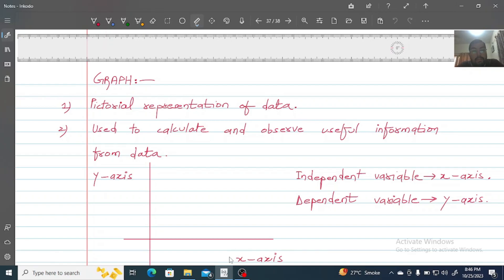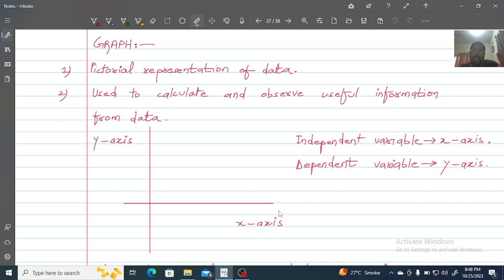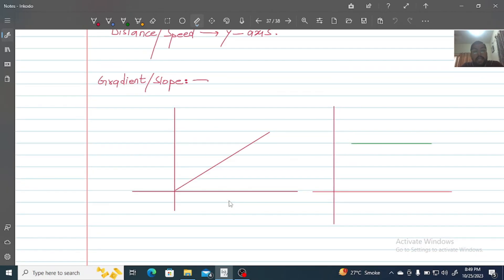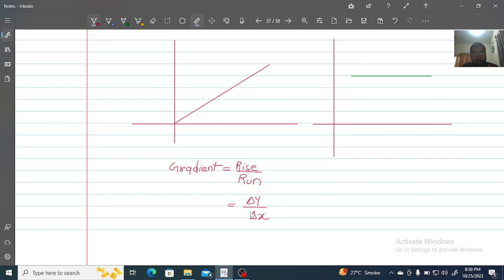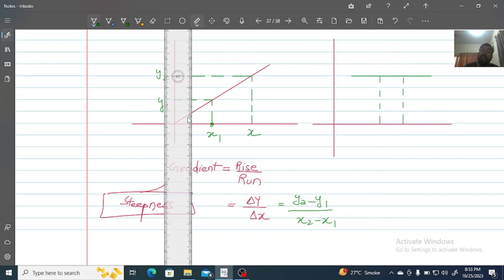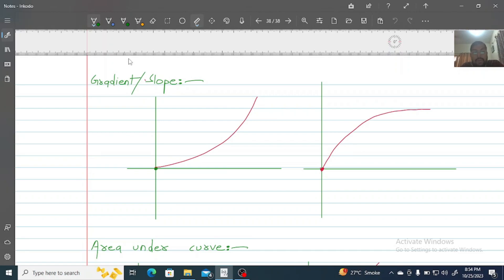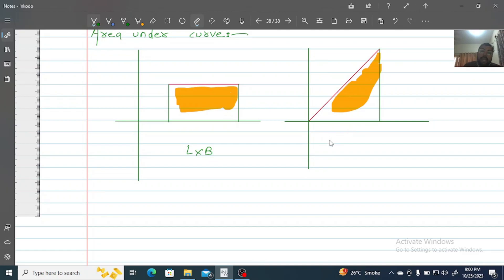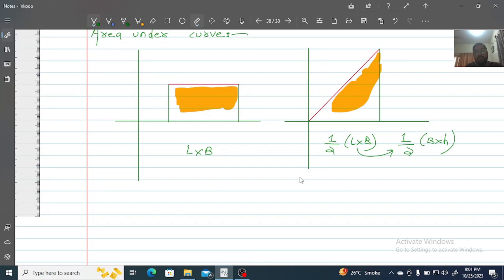Physics | 5054/0625 | Graphical Analysis of Motion | Eng/Urdu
In this video I have explain the basic concepts that student must know about graphical analysis of motion